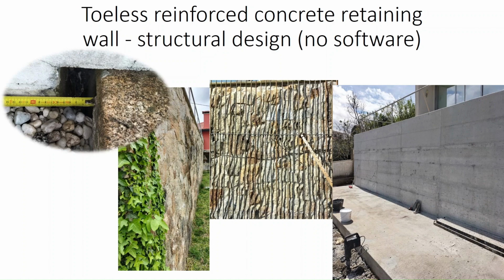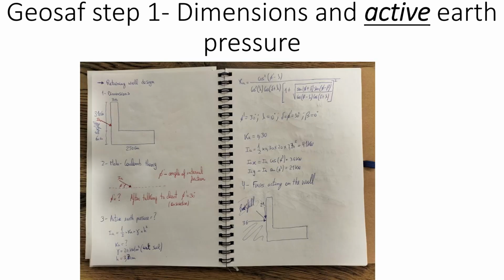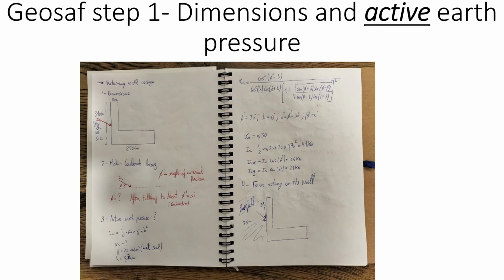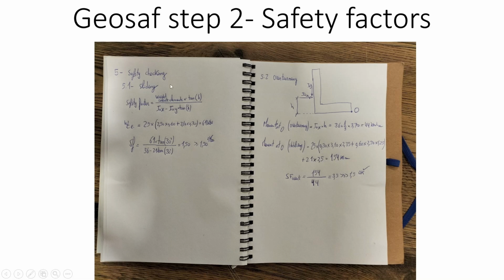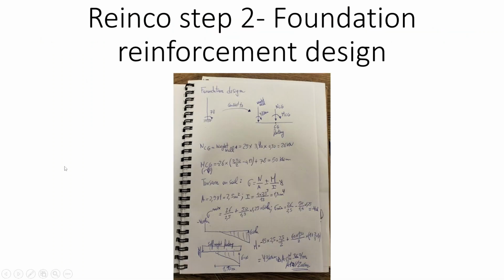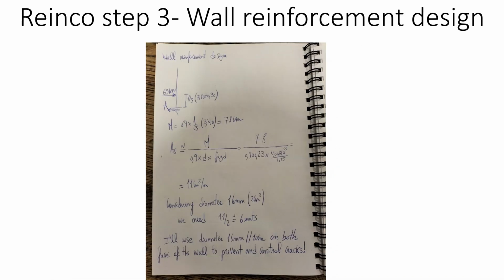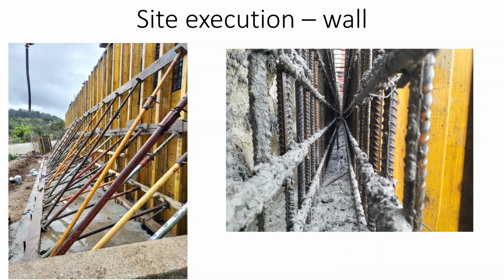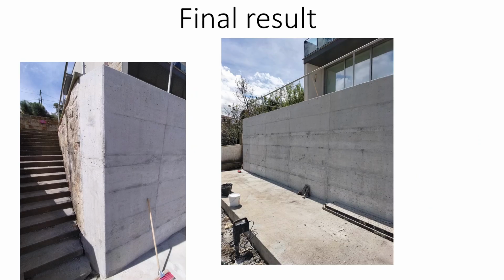Geotechnical & Structural design of a retaining wall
One of my first projects, where a concrete retaining wall is designed to support land. Reinforcement designed and site drawings preparation!